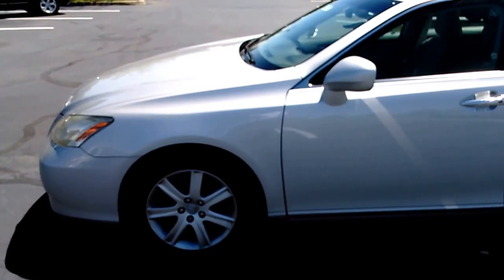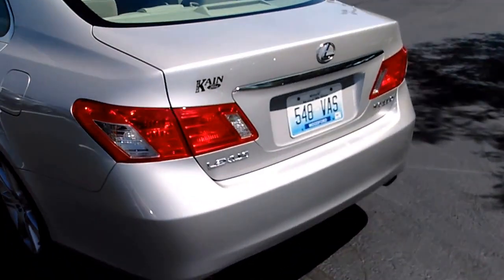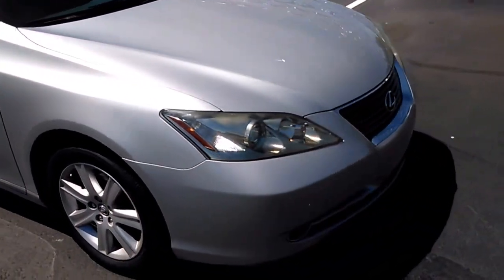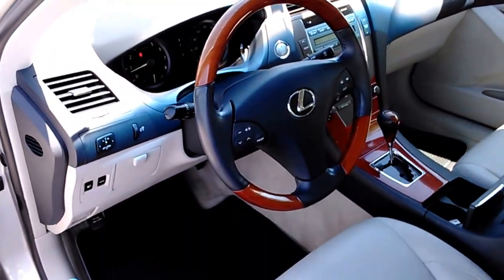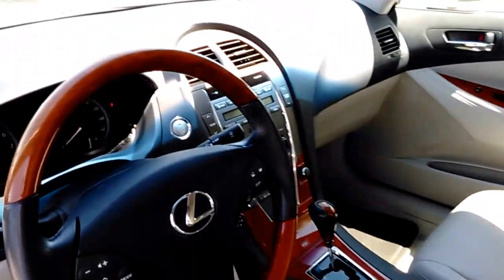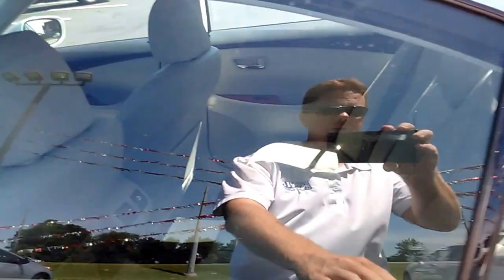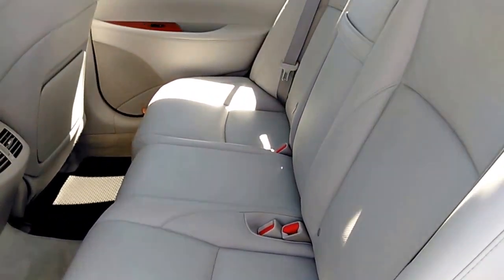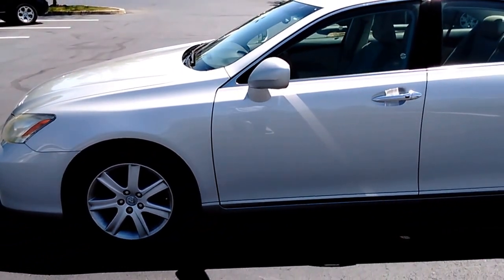2007 Lexus ES350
Loaded with push button start, heat and cooled seats plus much more!